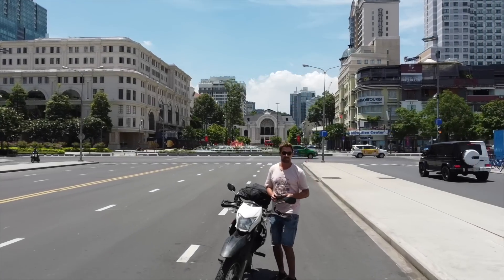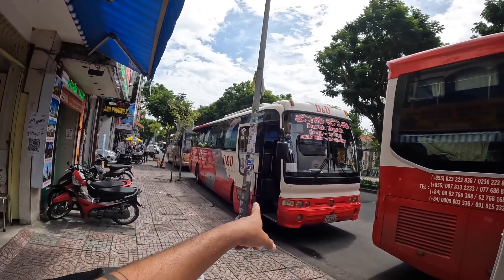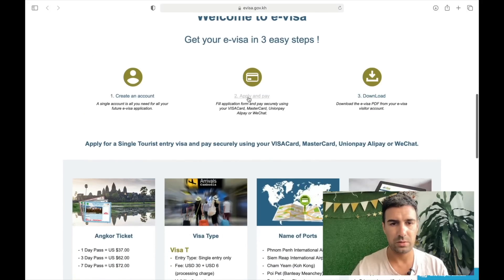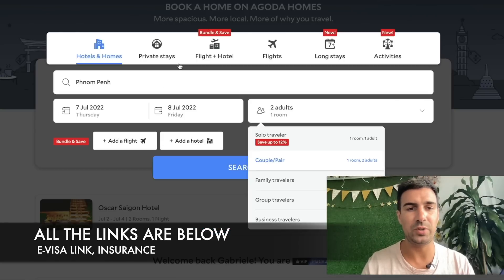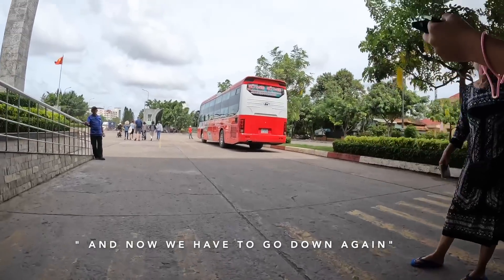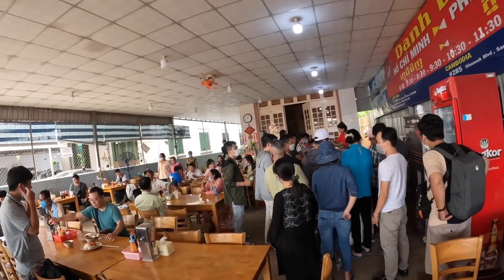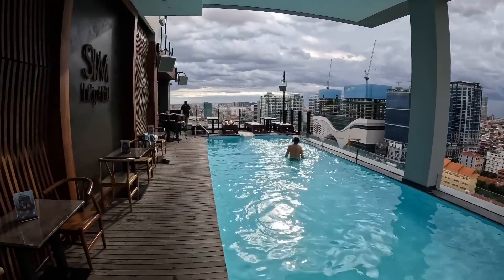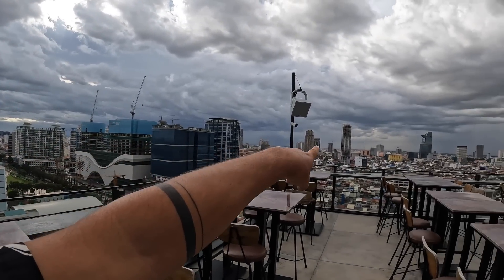HOW TO ENTER CAMBODIA (in the worst possible way!) Ho Chi Minh to Phnom Penh by bus | CAMBODIA VLOG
How to enter Cambodia in the worst way possible? Ho Chi Minh to Phnom Penh with this bus... so uncomfortable!

Bus aside, I am happy to be in Cambodia and to explore this country. I never been here before. Have you?

Gabi